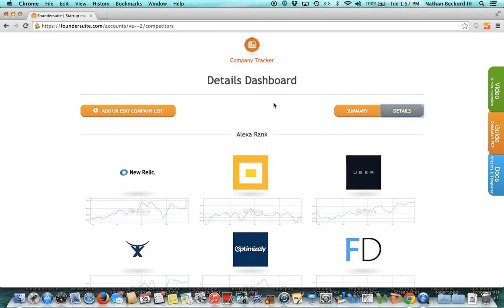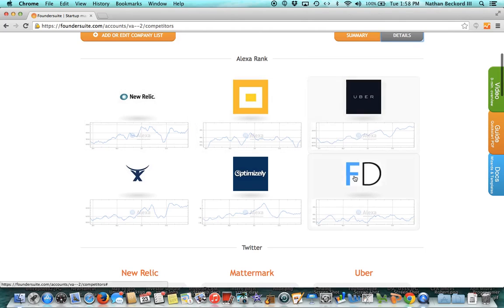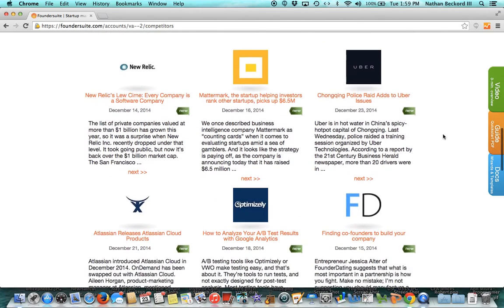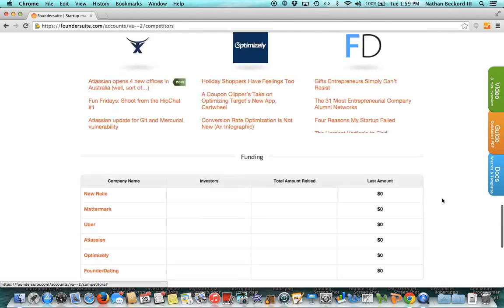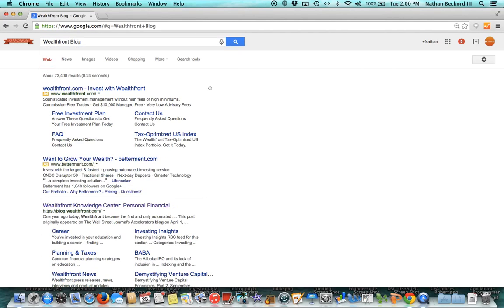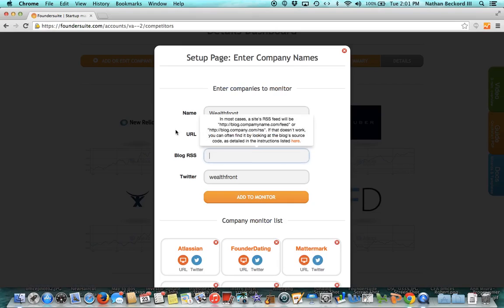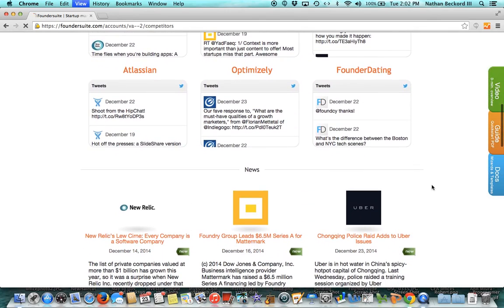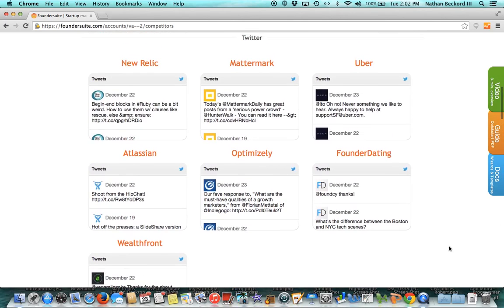Company Tracker Instructional v2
Foundersuite's Company Tracker is a simple tool for keeping an eye on competitors, partners, customers or any other group of companies you want to learn about. View their Alexa, Twitter, News, Blog, Funding Announcements and more on one page.